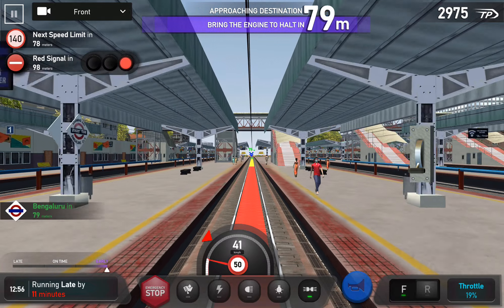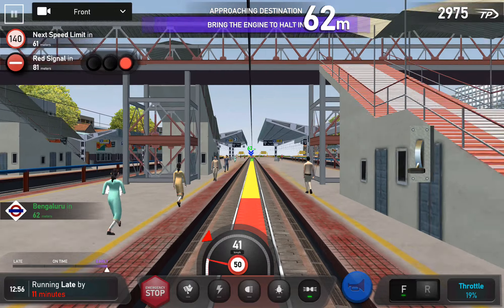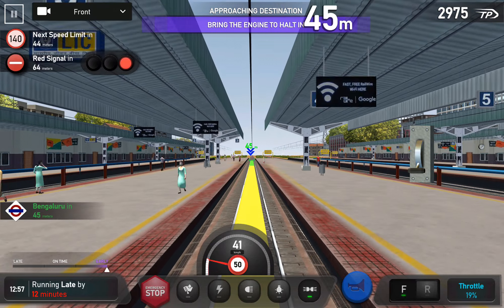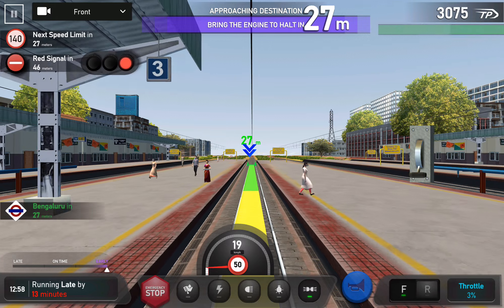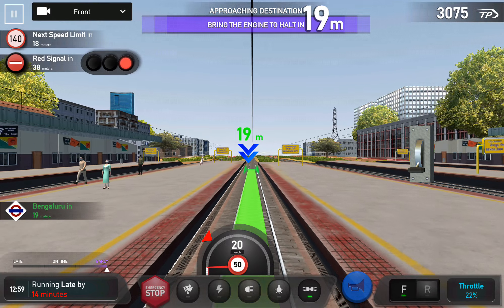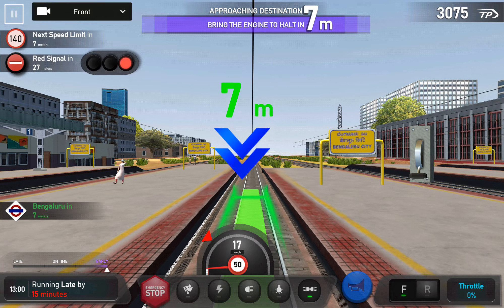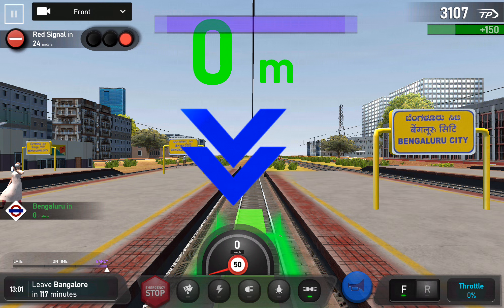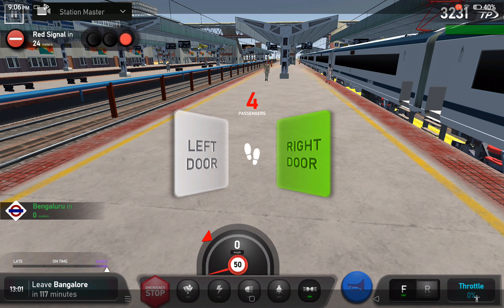Indian Train Simulator Android Gameplay Career 2 MAS to SOL Part 2